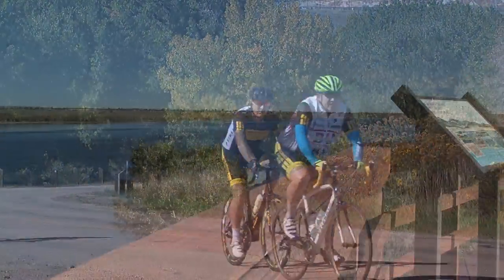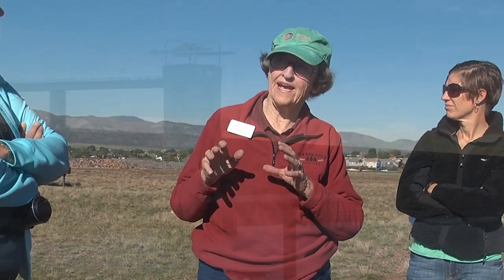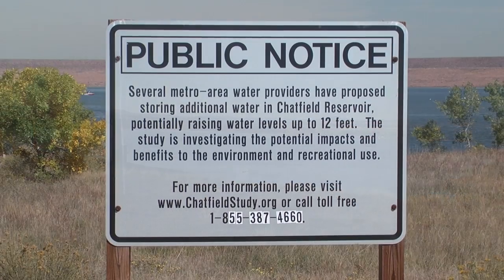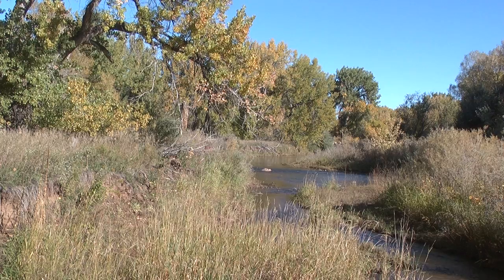Chatfield Reservoir Reallocation Project: Episode One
Featured Interviews:

Ann Bonnell, Biologist and Naturalist, Technical Advisor on the Chatfield Reallocation Project for the Audubon Society and Sierra Club

Joey Kellner, Engineer, Naturalist and Active Volunteer for Chatfield State Park

Polly Reetz, Conservation Chairman for the Audubon Society of Greater Denver, Wildlife Conservationist

Gene Reetz, Retired EPA Water Resources and Wetlands Scientist; Cornell University faculty member in the Department of Natural Resources

Glenn Rodriguez, Retired EPA Aquatic Scientist

Nancy Stocker, Member of the Conservation Committee, Audubon Society of Greater Denver

Music from Freeplaymusic.com